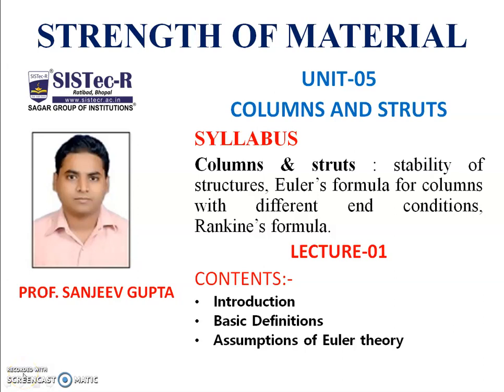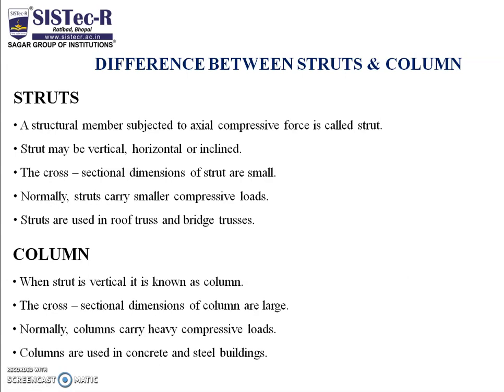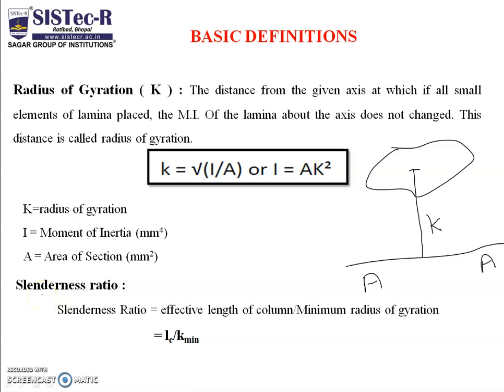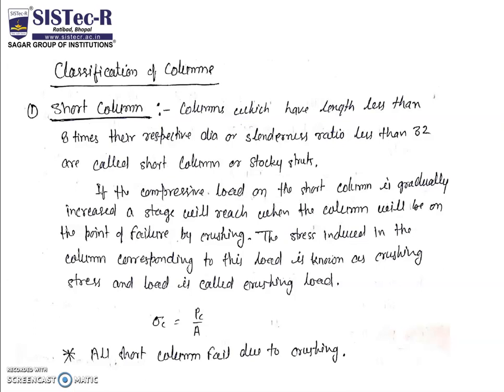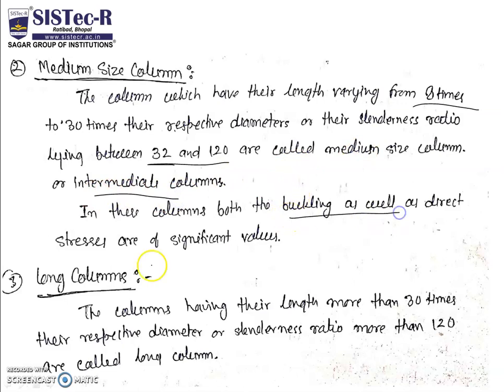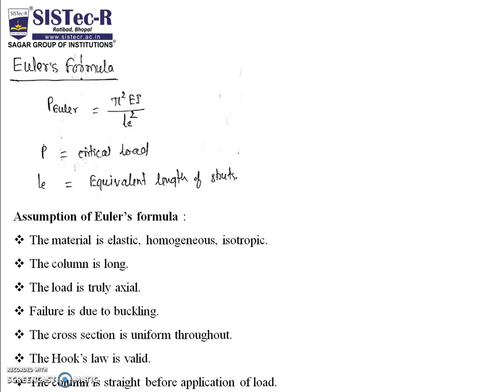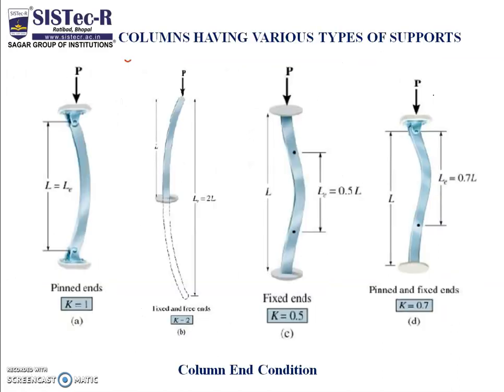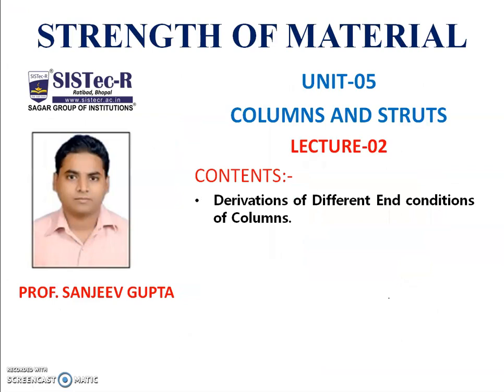Unit 05 Lecture 01|Prof Sanjeev Gupta|SISTec-Ratibad Bhopal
Column Struts Introduction
Assumptions of Eulers Theory